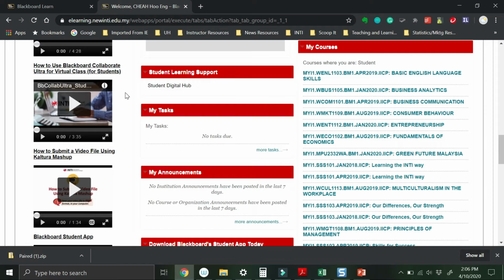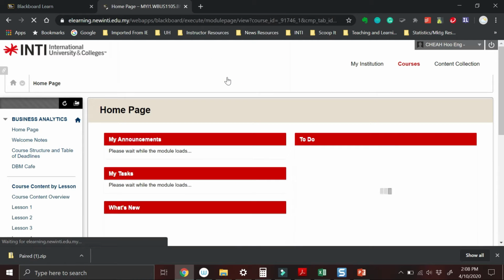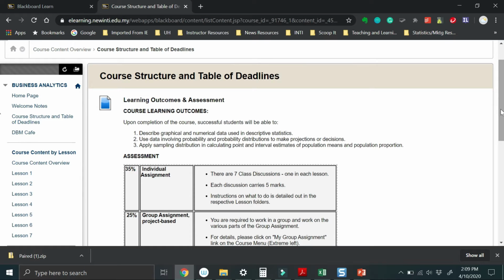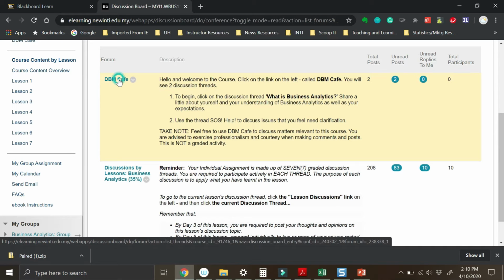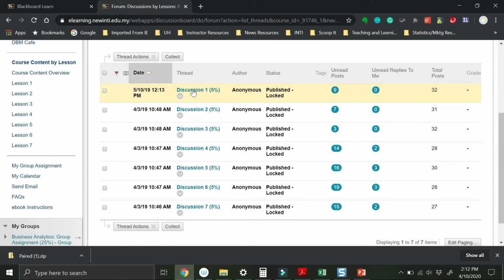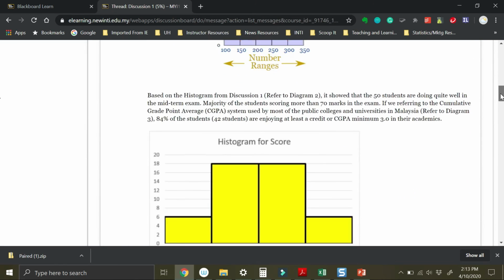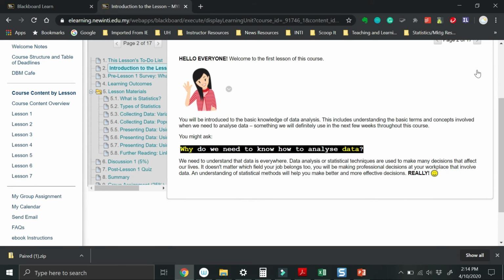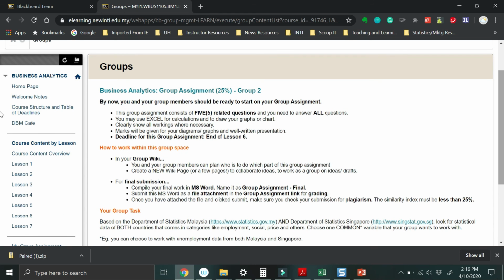Bb Orientation II